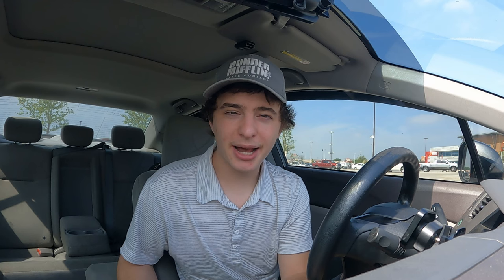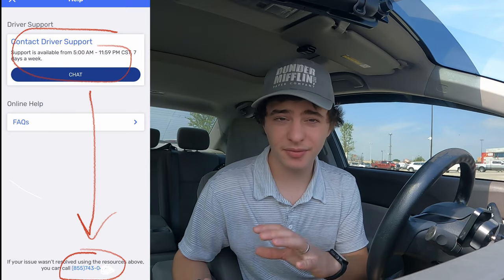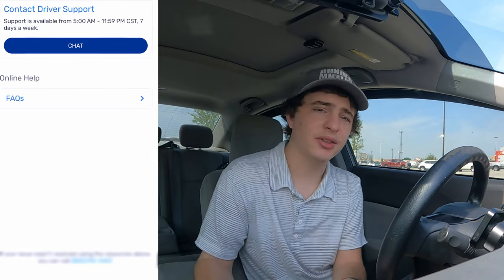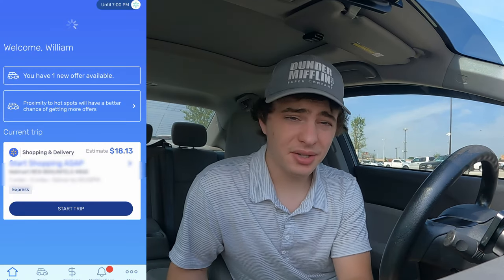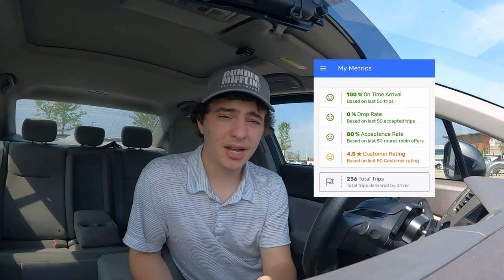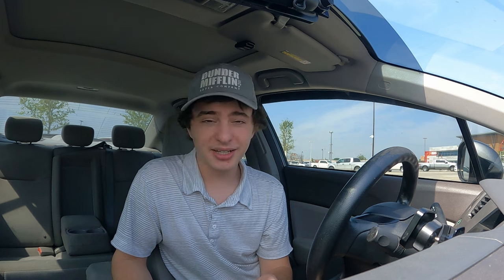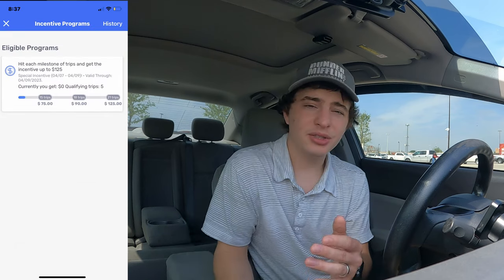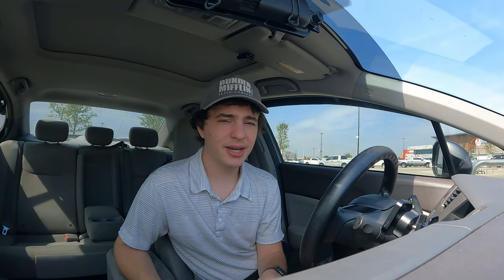I Wish I Knew This BEFORE Becoming a Spark Driver!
I Wish I Knew This BEFORE Becoming a Spark Driver! In this video I go over 10 things I wish I knew before driving for walmart spark. Some tips include how to check for tip bait and how to get activated on spark.

My Suggest Gear